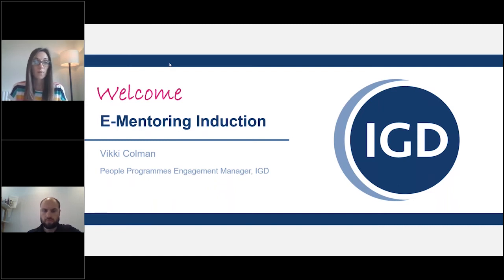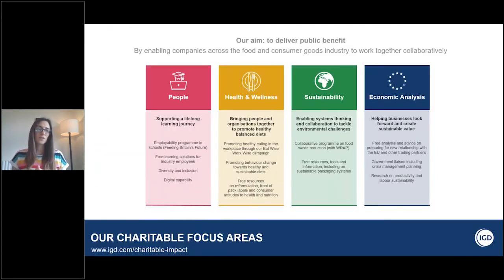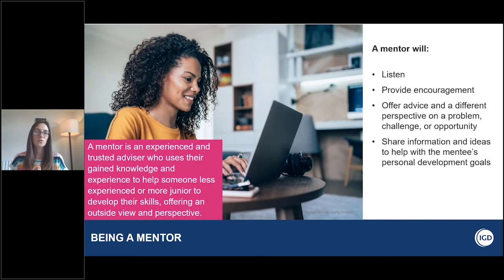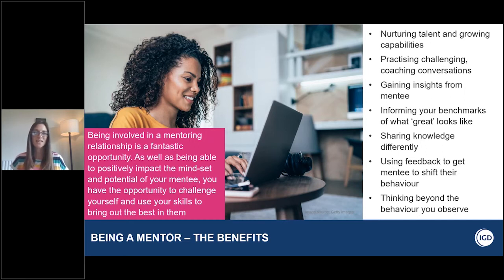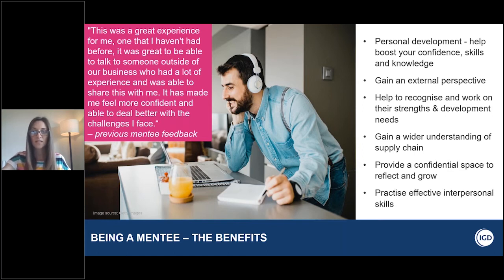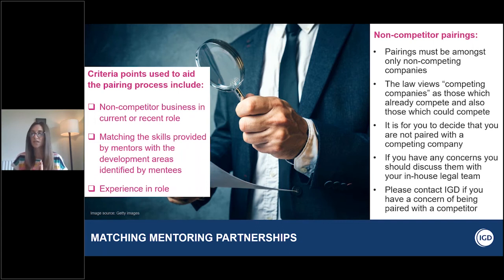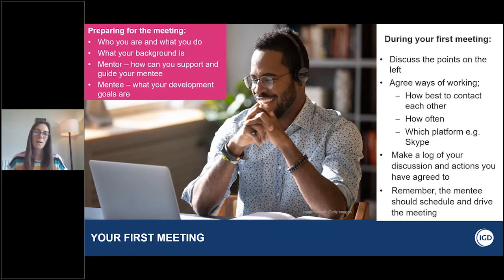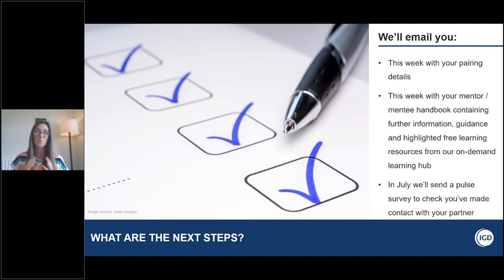IGD E mentoring induction